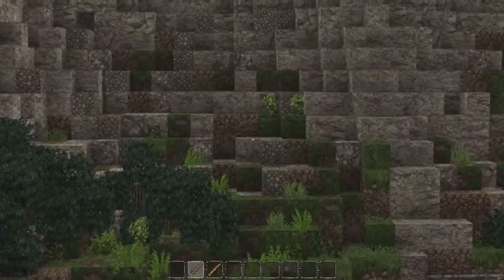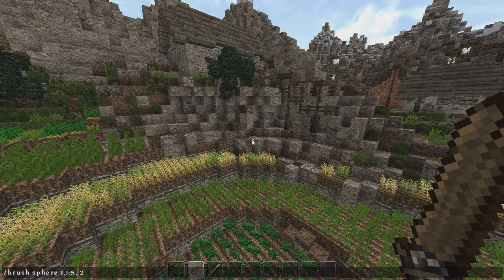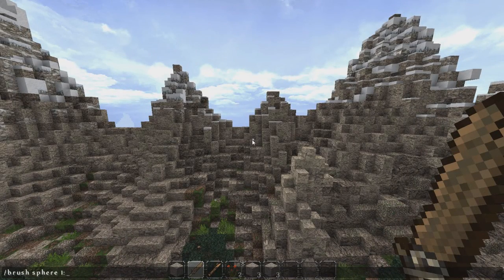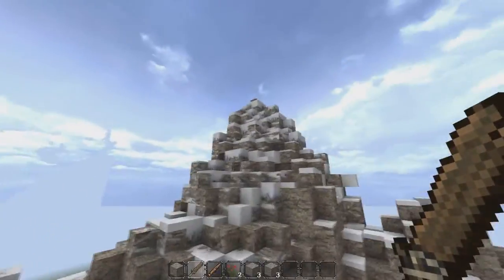Lets Build: An Inca Plot - Ep.18 Repainting the Mountains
Server - dakrcraft.playat.ch
warp - /warp pp
/plotme tp -4;1

Wildling - Moorland
Misc - Pippin the Hunchback
          - Eastern Thought